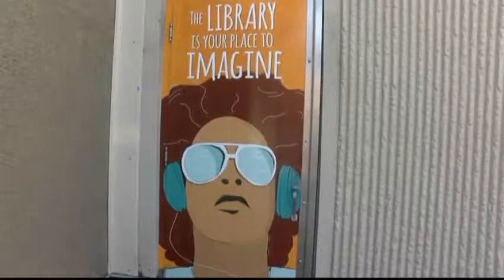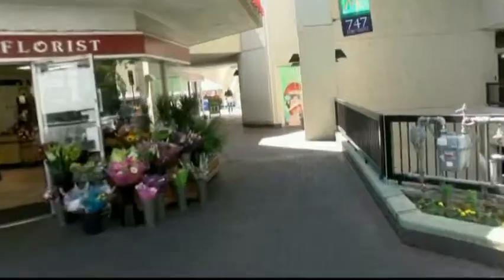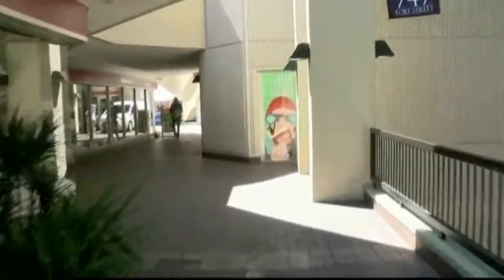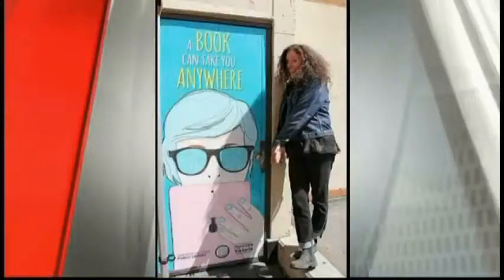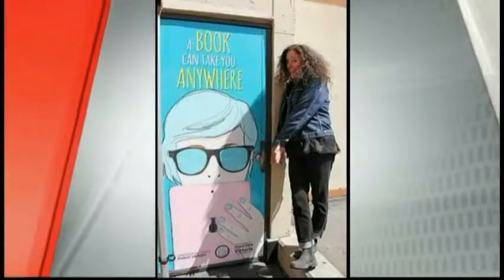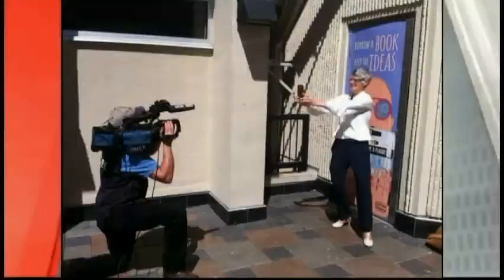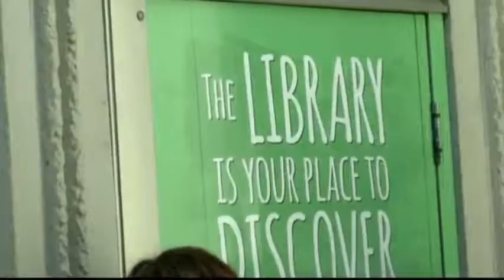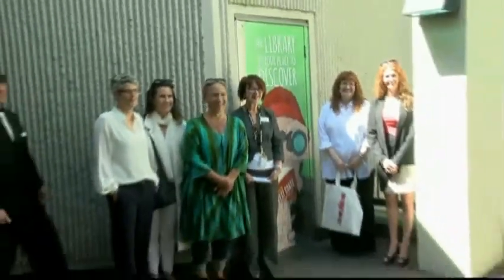Vital People: Library Lane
There’s a new lane in town. Actually, it’s been there all along, but now the Downtown Victoria Business Association and the Greater Victoria Public Library want to bring it to your attention. So they’ve teamed up to bring you Library Lane.

Talk a stroll down Library Lane with the latest Vital People, from CHEK News and the Victoria Foundation.